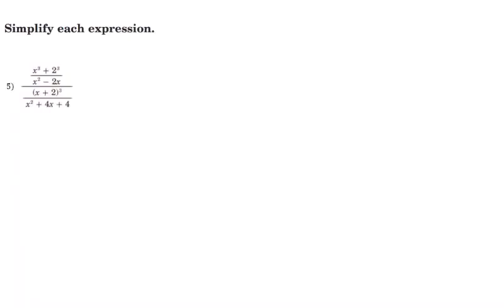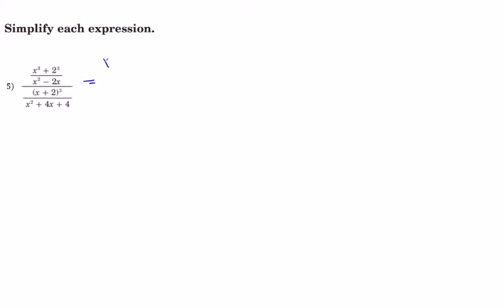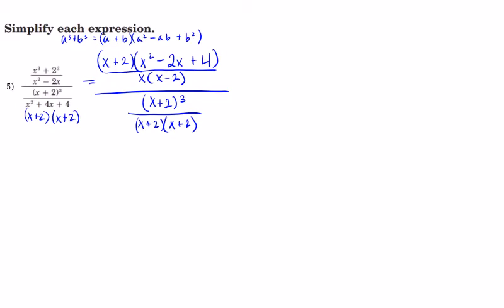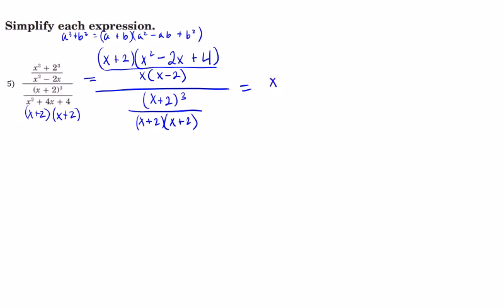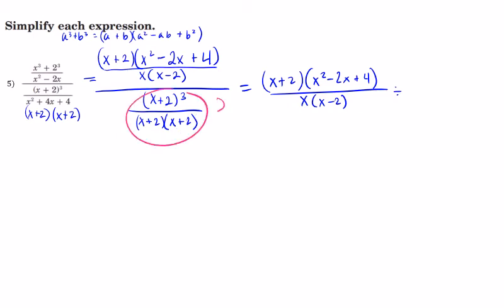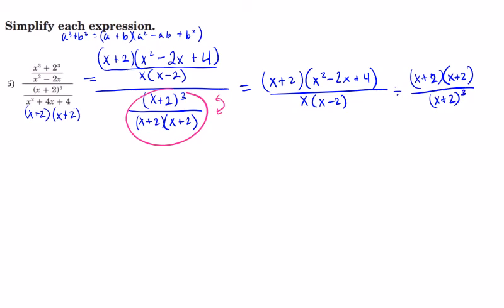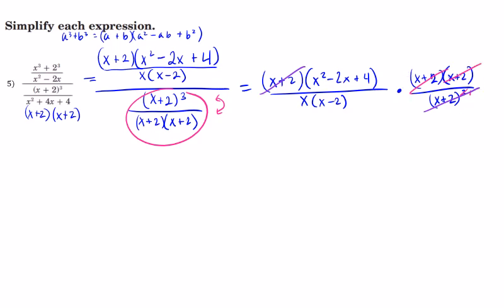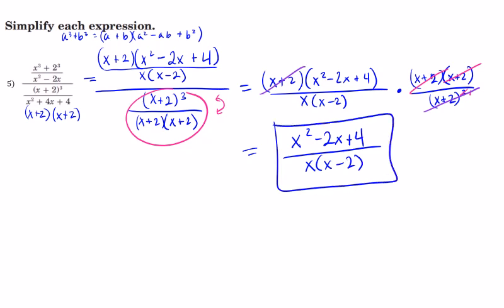AT - 8.1-2 - Operations with Rational Expressions - 4